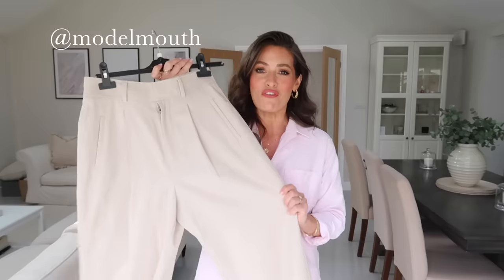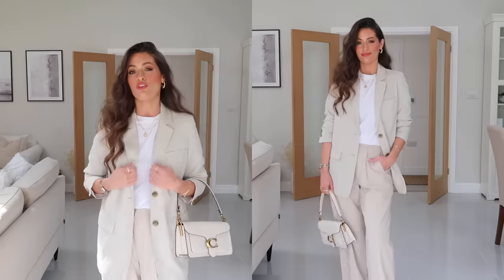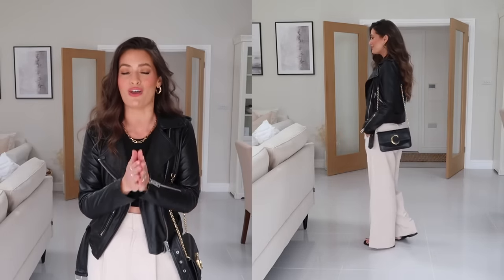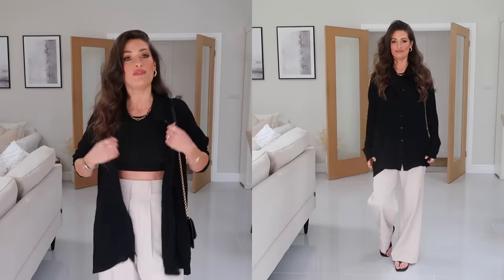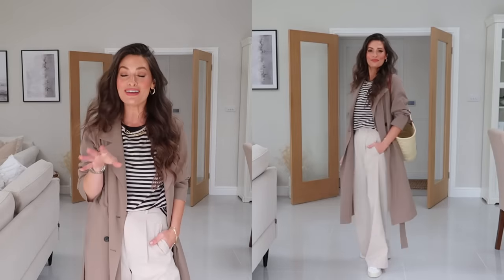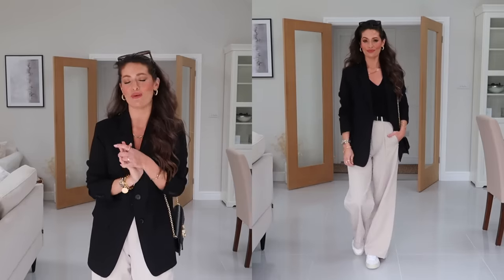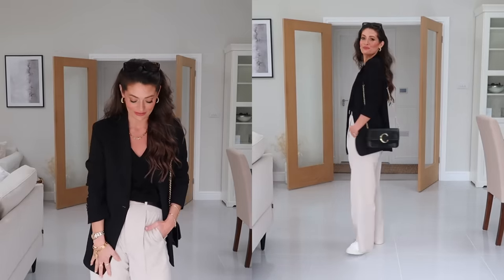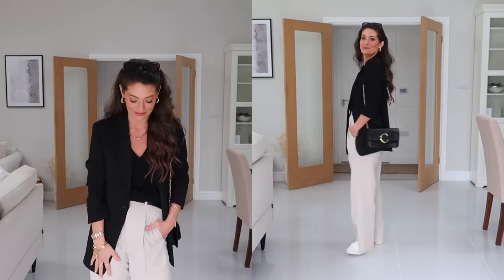HOW TO STYLE WIDE LEG TROUSERS | 5 WAYS TO WEAR WIDE LEG PANTS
WIDE LEG TROUSERS
ALTERNATIVE OPTIONS

PINK INTRO SHIRT

OUTFIT 1
SIMLAR BLAZERS

OUTFIT 2
LEATHER JACKET
BLACK SANDALS (SIMILAR)
CROP TOP (SIMILAR)

OUTFIT 3
STRIPE TEE
BASKET BAG

OUTFIT 4
BLACK V NECK
BLACK BLAZER (similar)

OUTFIT 5
WHITE LINEN SHIRT
TAN SANDALS